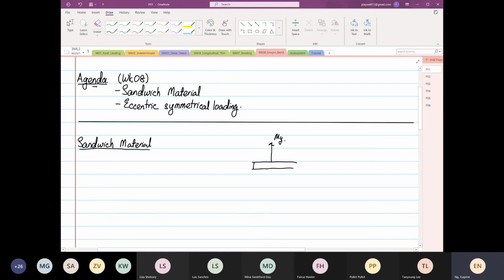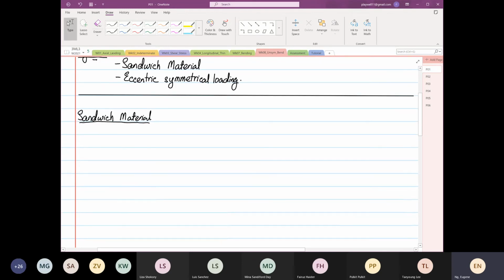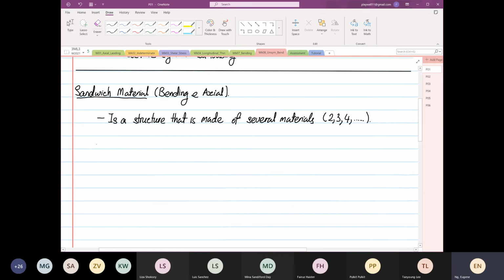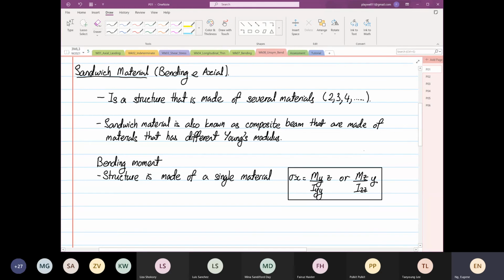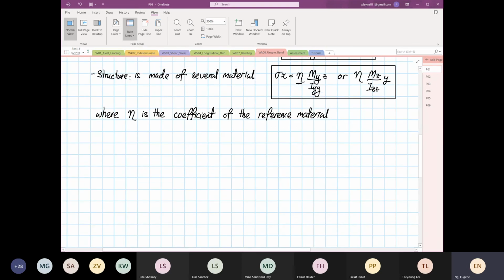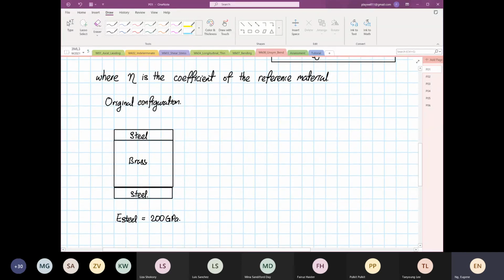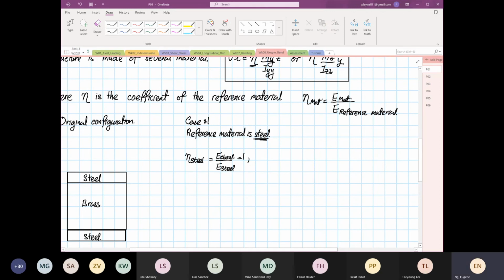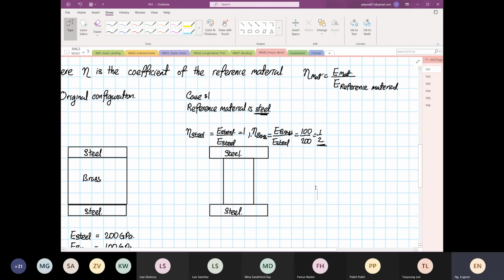W08 Ecc Sand Bending P1